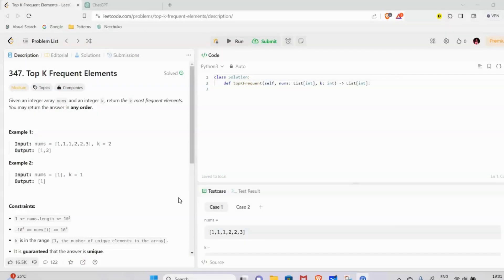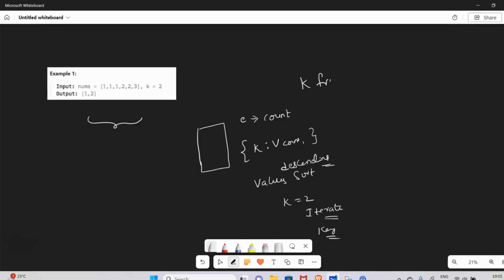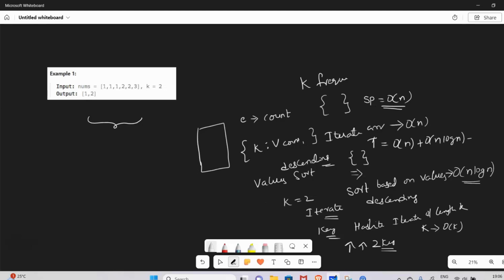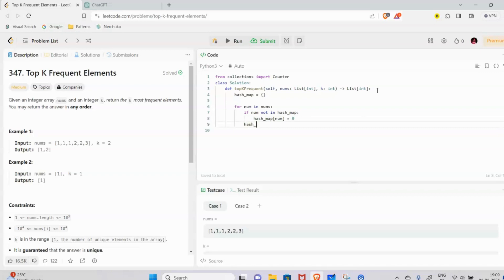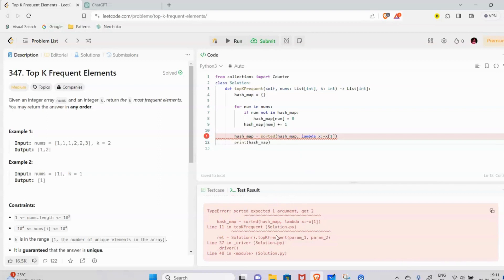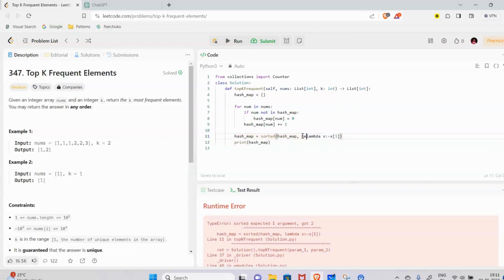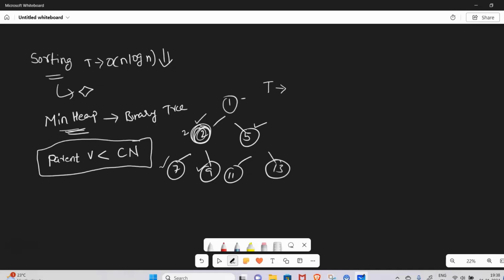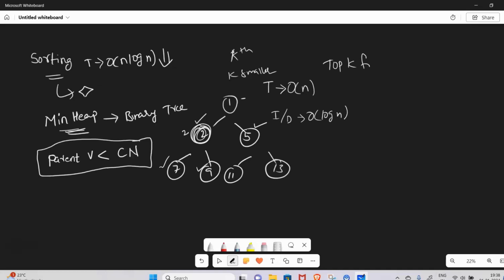LeetCode - 347: Top K Frequent Elements || Data Structures and Algorithms in Python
Hey folks,